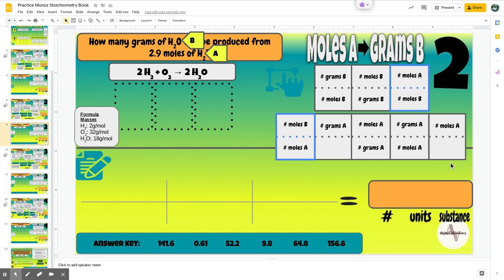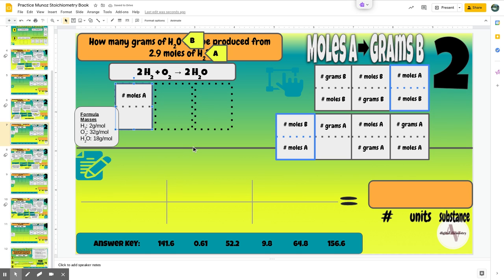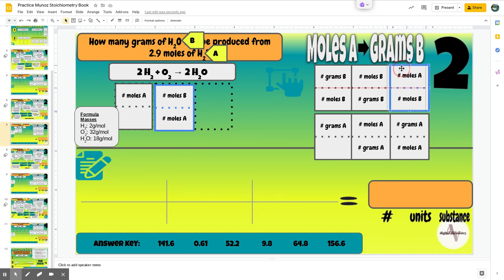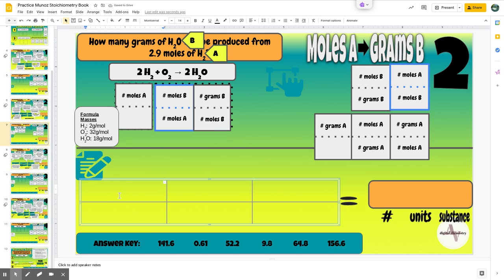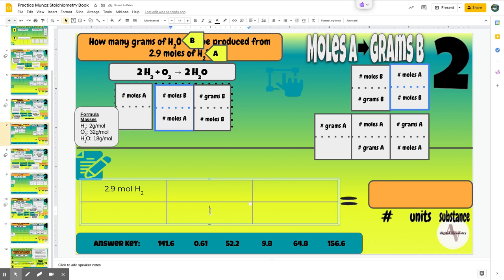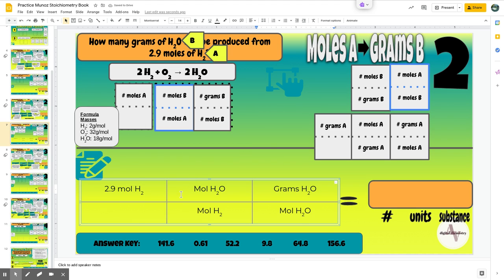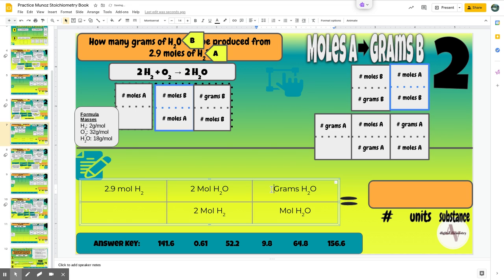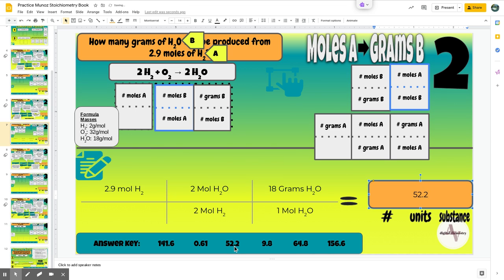Stoichiometry Book Example